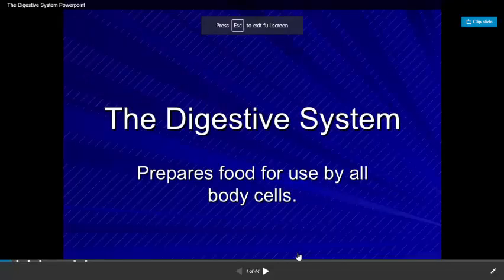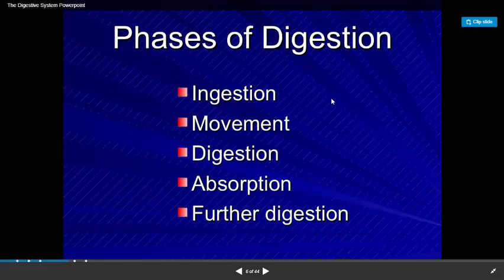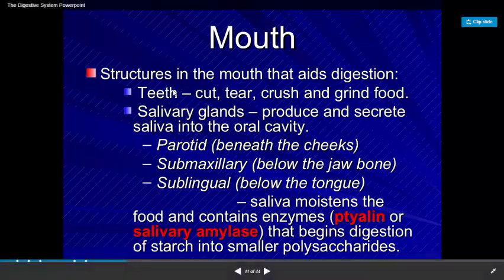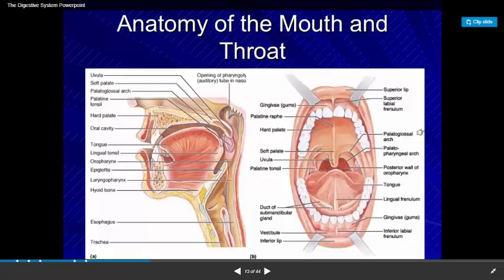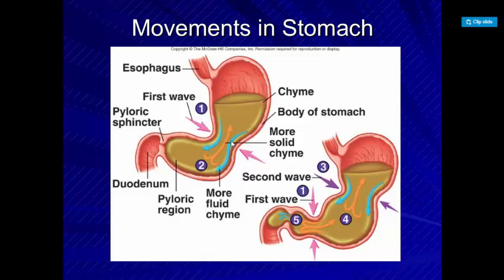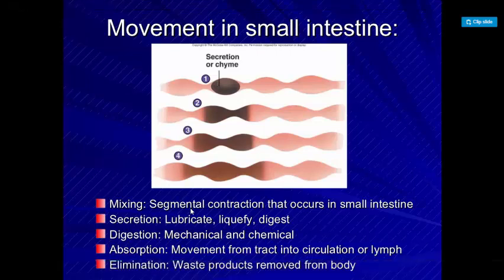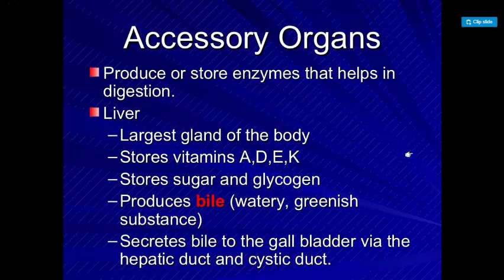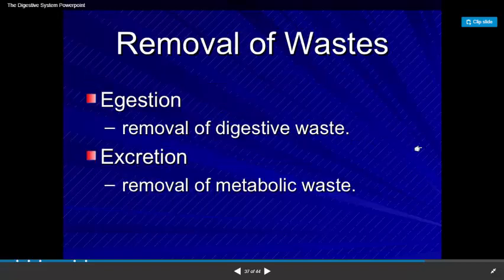Gr.9 science the digestive system